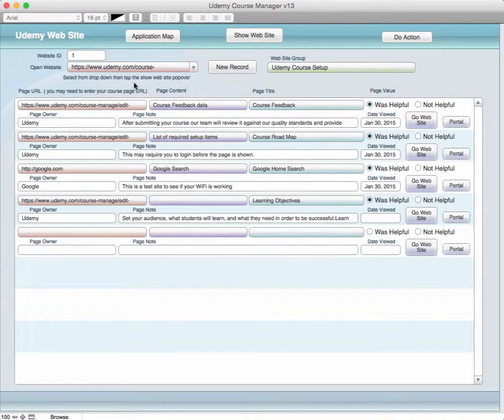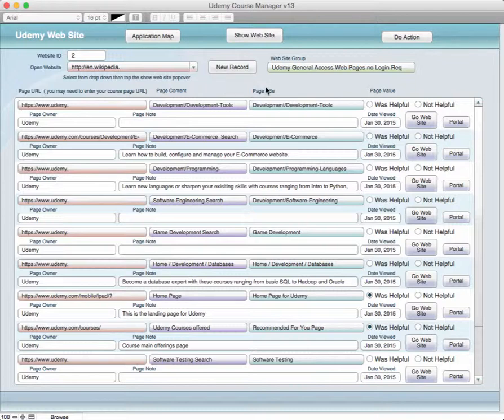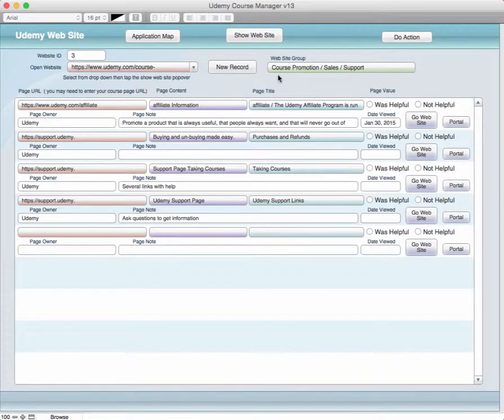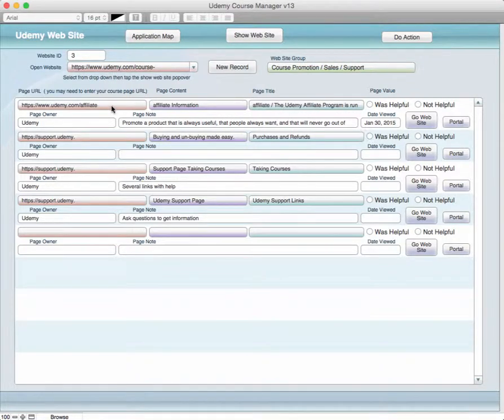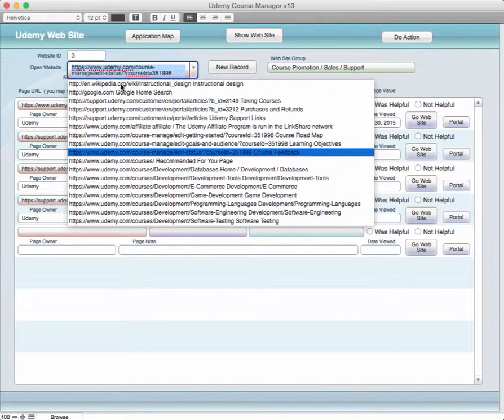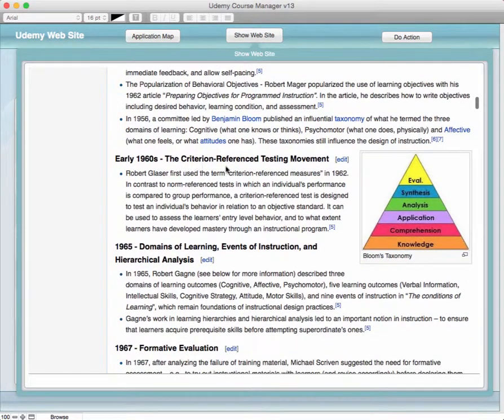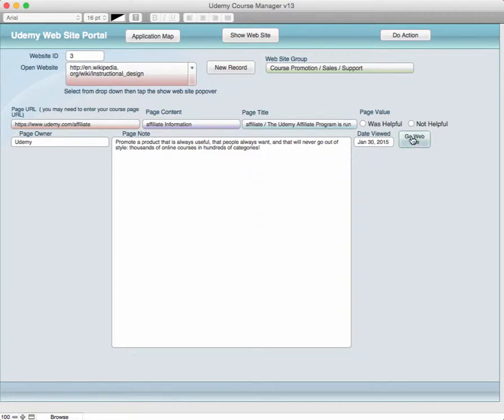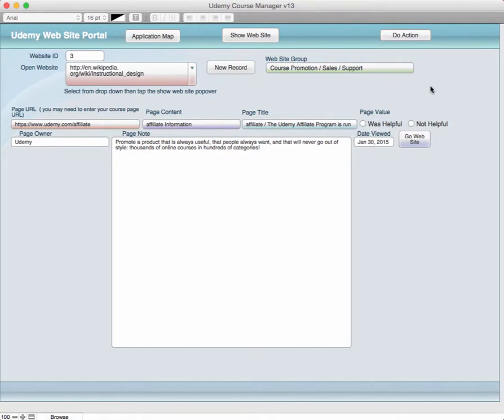Udemy Course Manager, Web Site Screen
Although this is not an ISD development screen, it serves as a library for video, or websites that are used for developing the analysis for the course development. It is also used for the Udemy website to manage the individual screens of the site map.